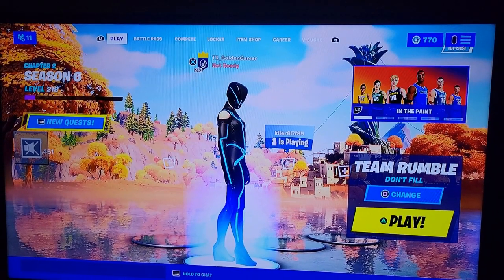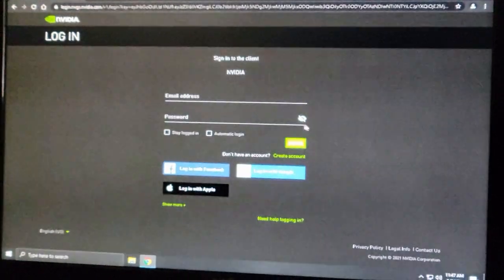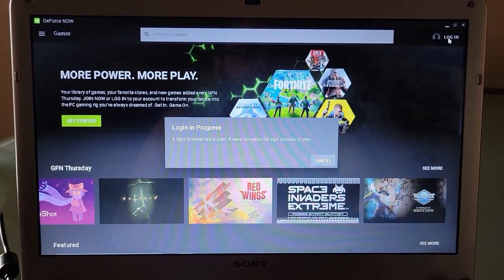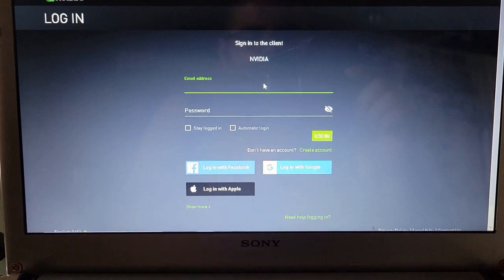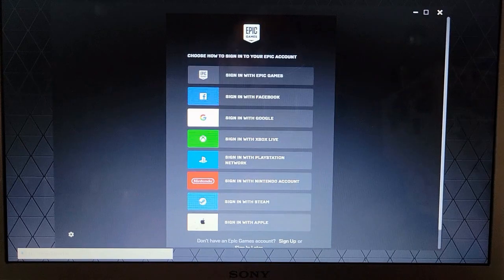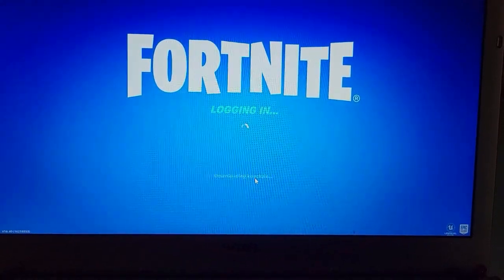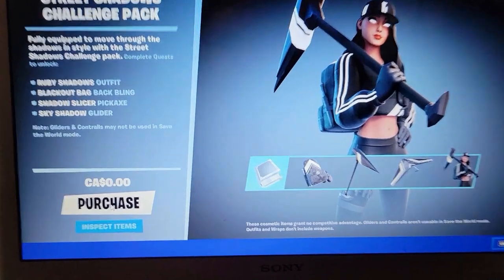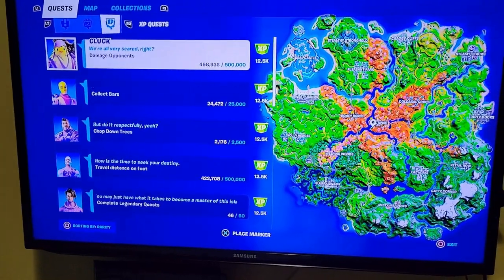*NEW* How to get RUBY SHADOW PACK for FREE on ANY GAMING CONSOLE in under 8 minutes!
You want the FREE RUBY SHADOW PACK that PC gamers get?  Follow the video tutorial and see how easy it is to add it to ANY GAMING CONSOLE in under 8 minutes!